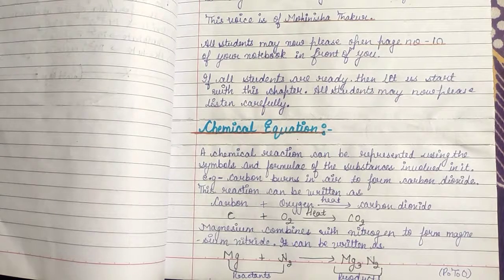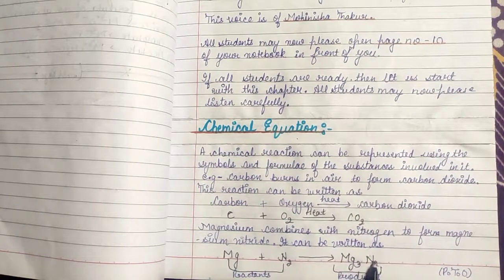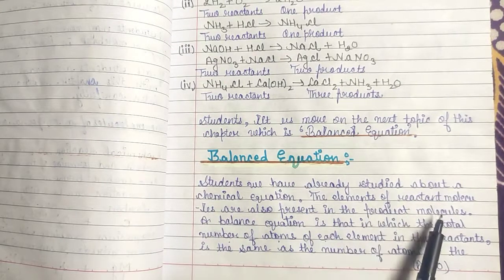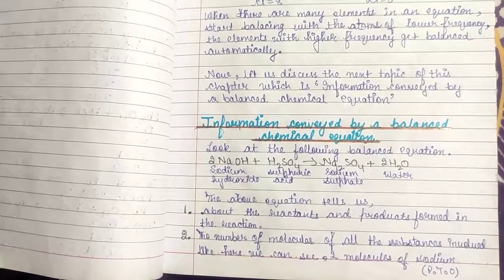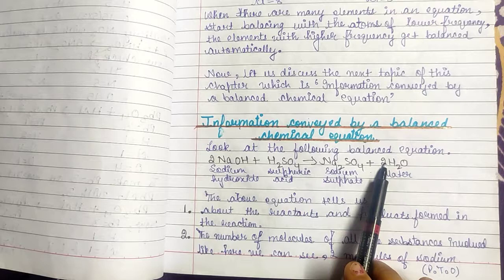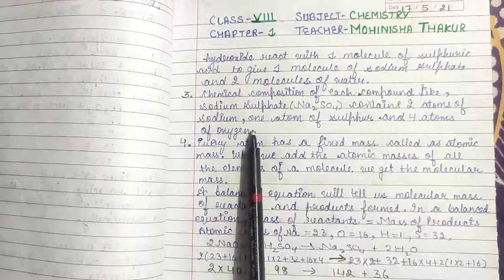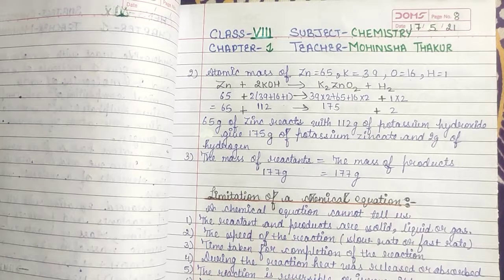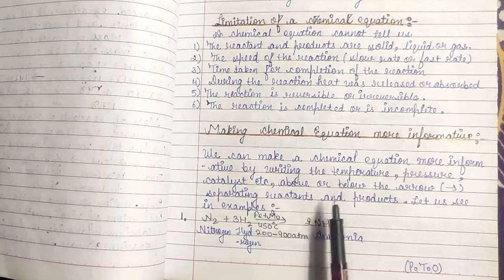Chemical Equation, Chemistry, Class 8